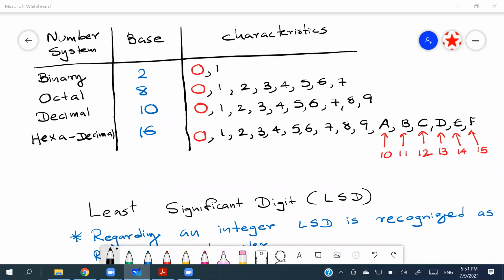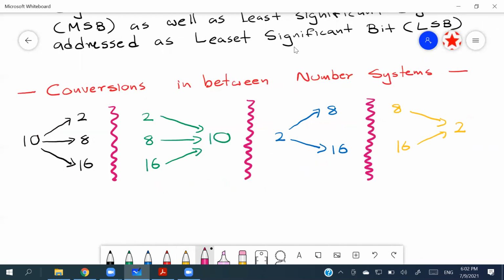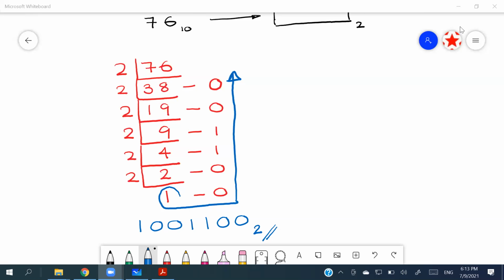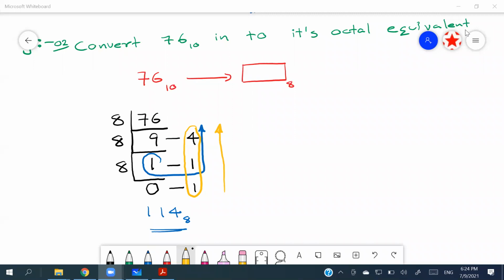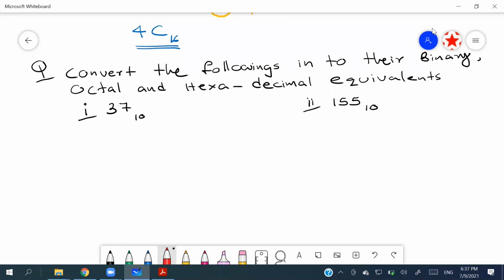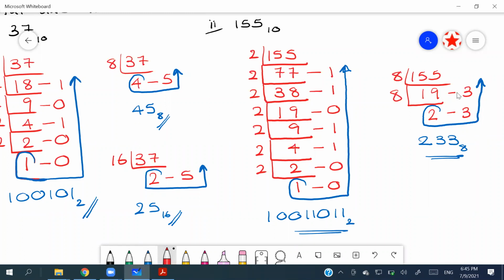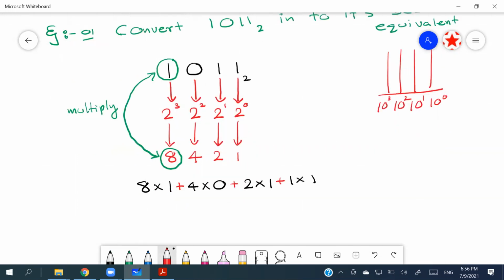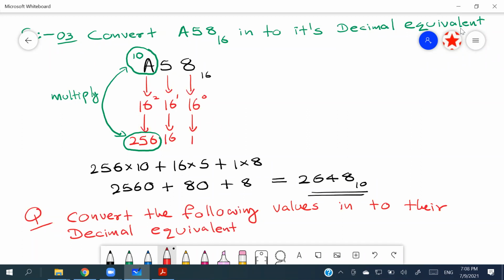G10 ICT Eng @Nanapetha 09 07 2021